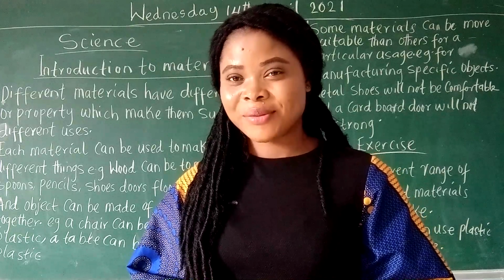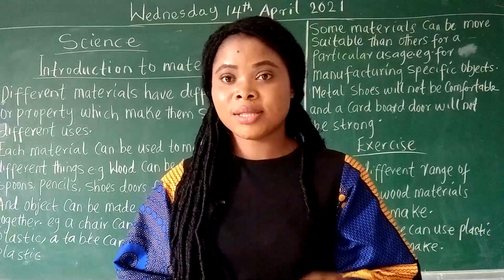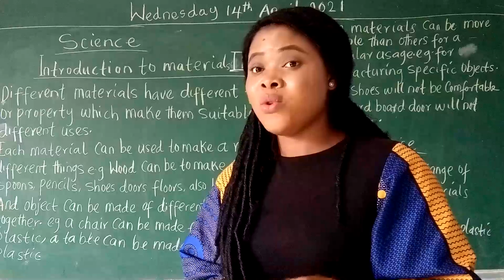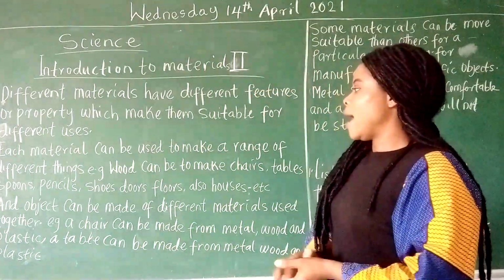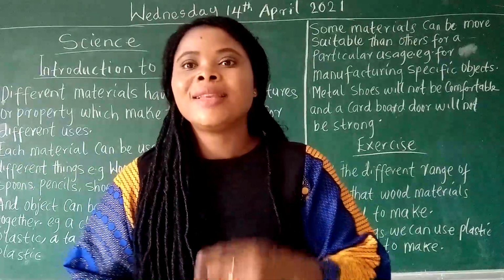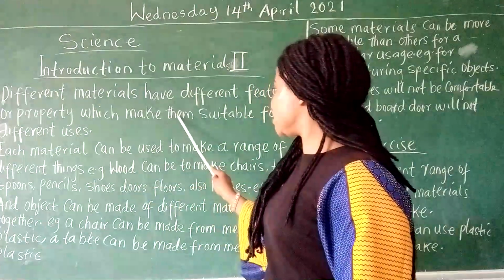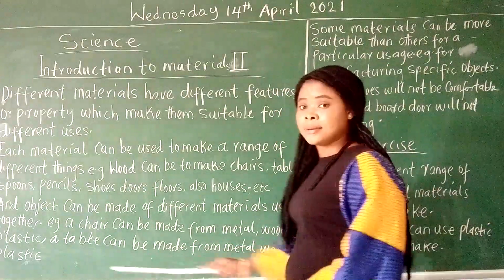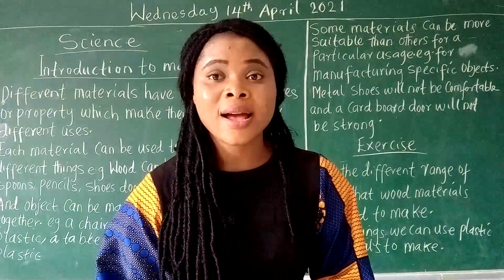P3 Science 14 04 2021